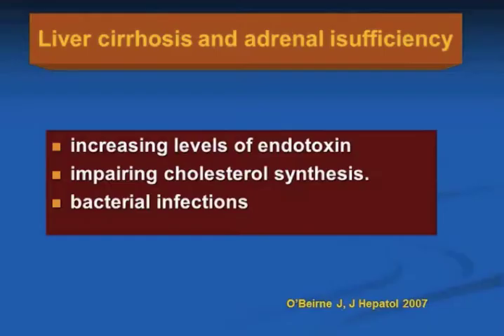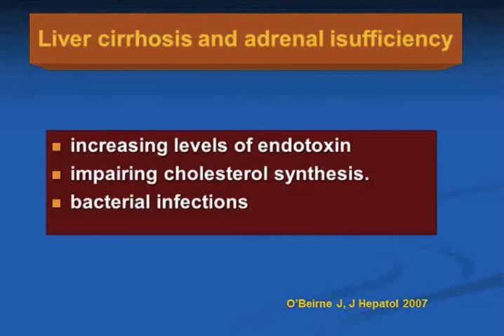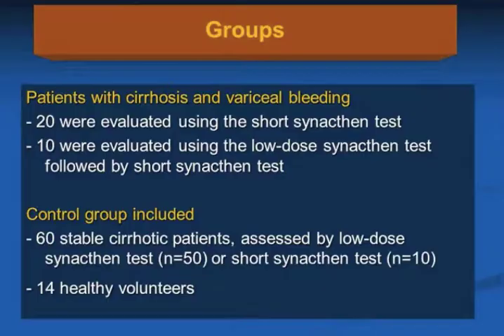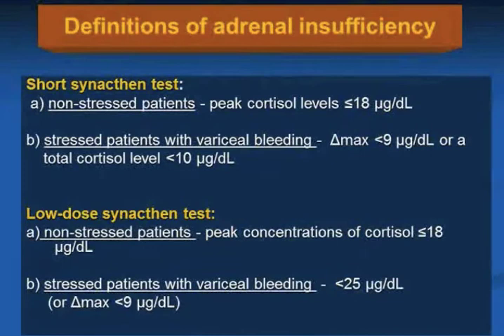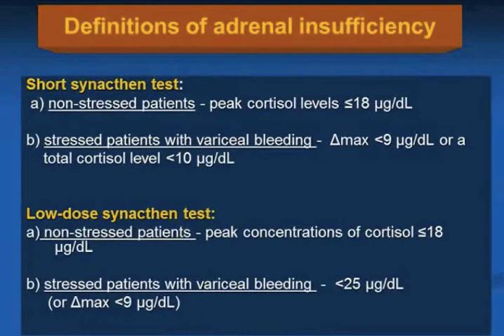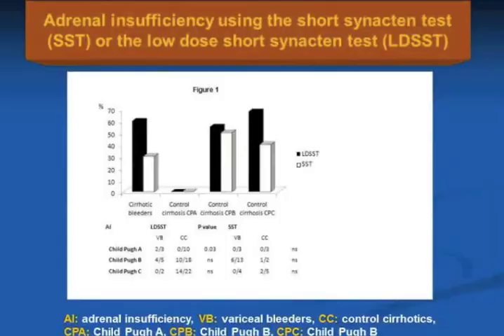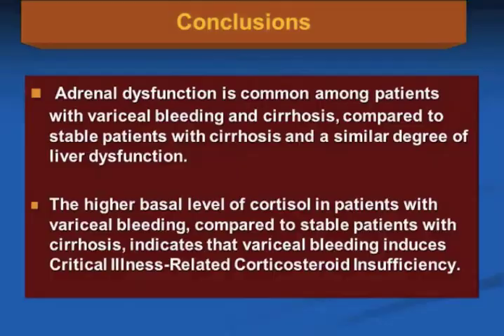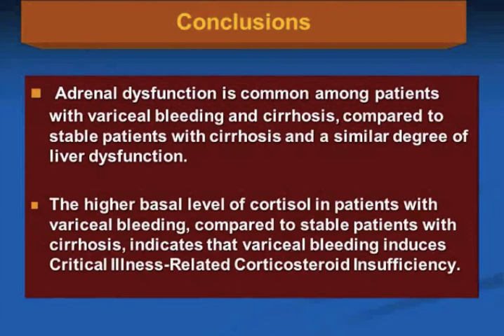Critical Illness-Related Corticosteroid Insufficiency in Patients With Cirrhosis and...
Dr. Christos Triantos discusses his manuscript "Critical Illness-Related Corticosteroid Insufficiency in Patients With Cirrhosis and Variceal Bleeding." To view the print version of this abstract go

CGH LPB